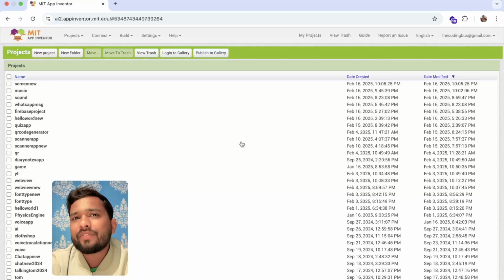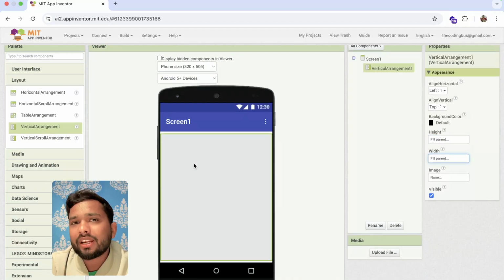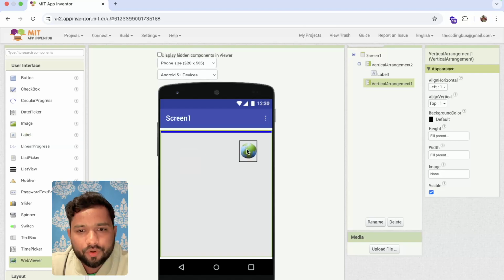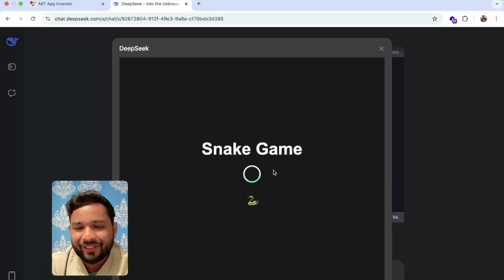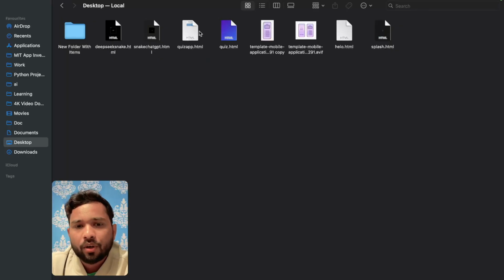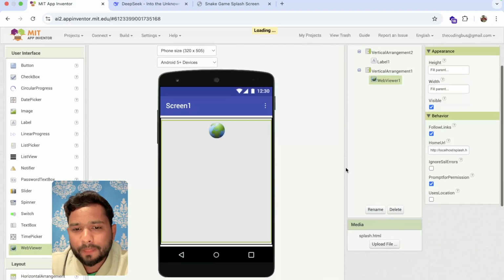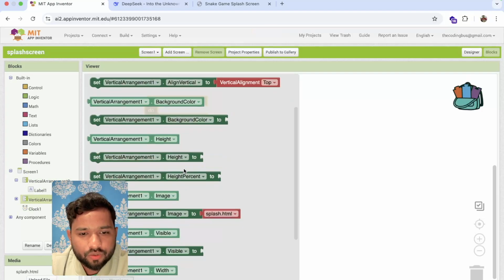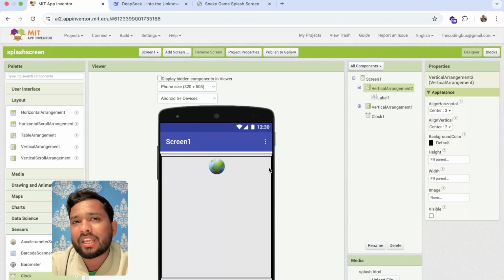How to Add a Splash Screen in MIT App Inventor | Step-by-Step Tutorial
Want to make your MIT App Inventor app look more professional? In this tutorial, I'll show you how to create a Splash Screen in MIT App Inventor with a loading effect before the main screen appears. A splash screen is a great way to add branding and enhance user experience in your apps.

🔹 What You’ll Learn:
✔ How to create a splash screen in MIT App Inventor
✔ Using timers to transition between screens
✔ Adding logos and animations for a professional look
✔ Setting up a loading effect before the main app opens

🔹 Why Add a Splash Screen?

Gives your app a polished and branded look
Enhances user experience with a smooth transition
Can display important info like app name, logo, or a welcome message
📌 Resources & Code:
👉 Download the project files here: [Insert Link]